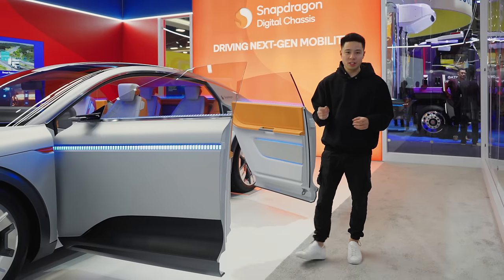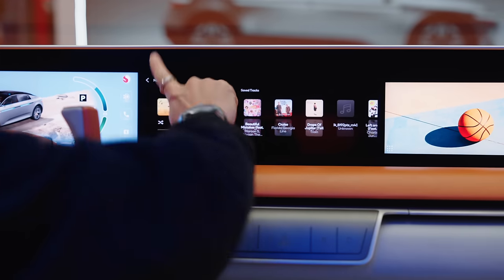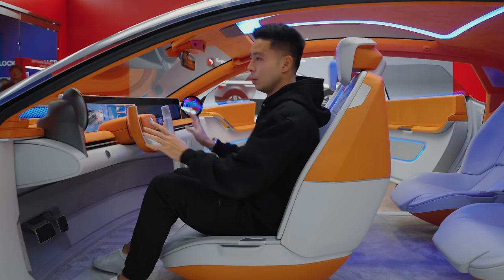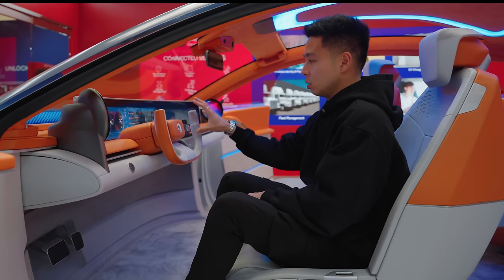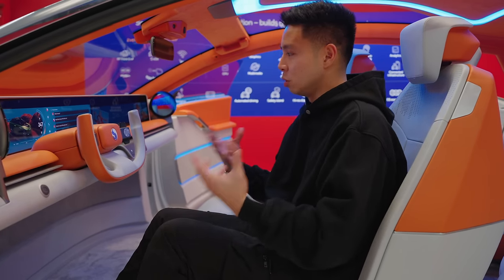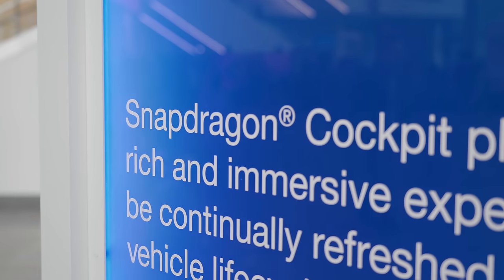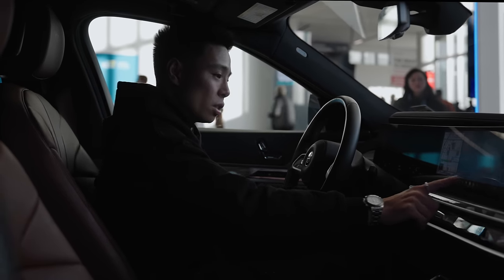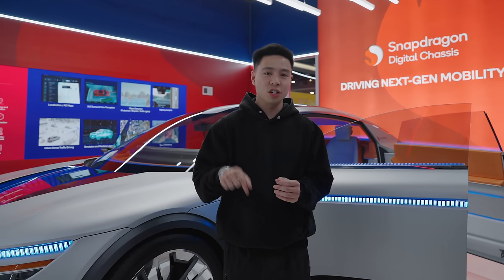Exploring Car Tech of the Future // Snapdragon Digital Chassis x BMW!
Comment "concept car" if you see this!

Intro - 0:00
Snapdragon Concept Car - 2:02
BMW i7 - 5:28
Outro - 8:28